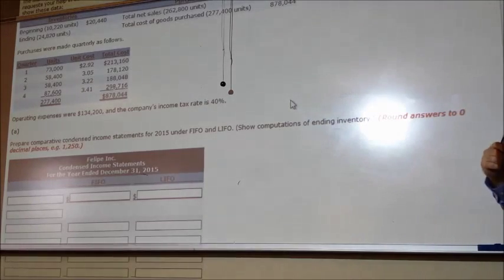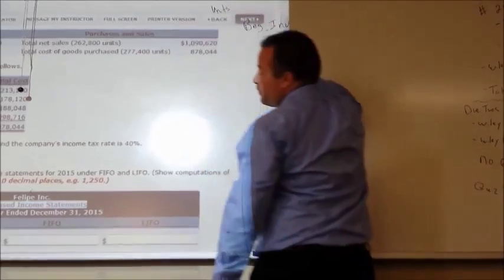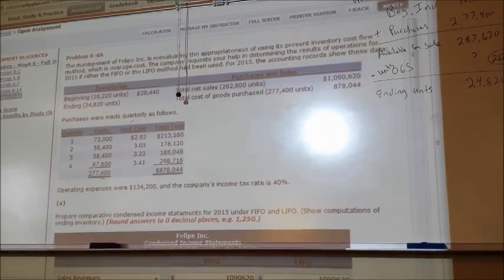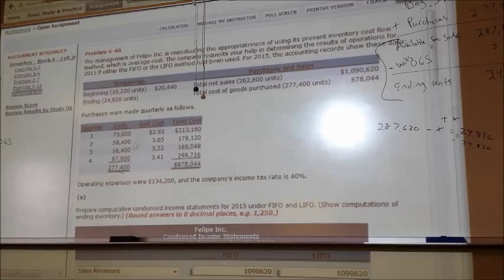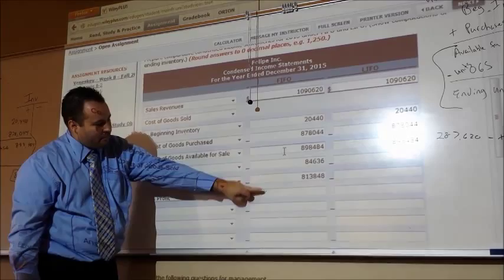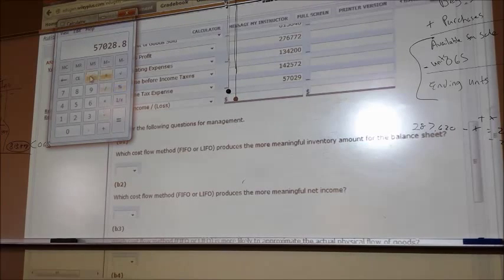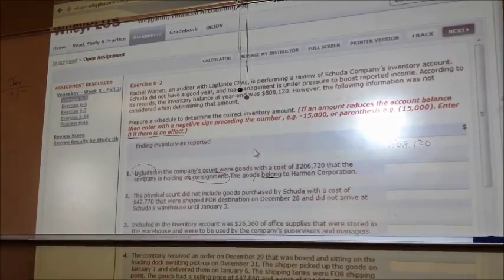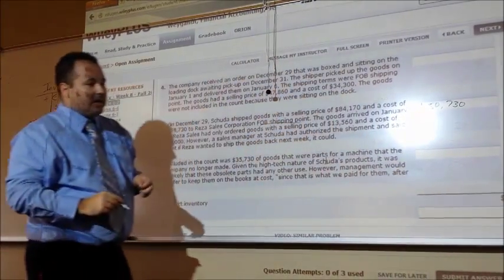ACCT 101 - Wiley PLUS - Exercises 6-4A and 6-2